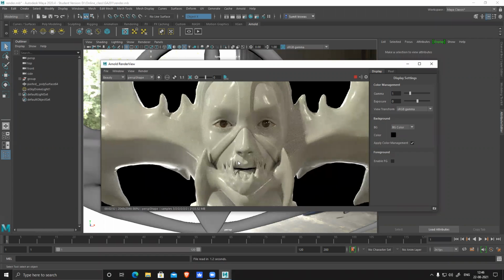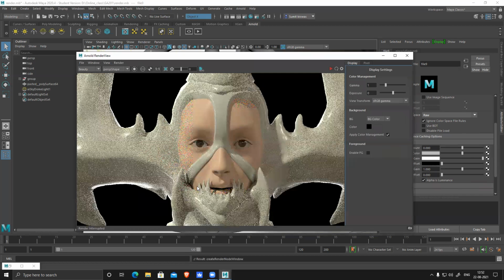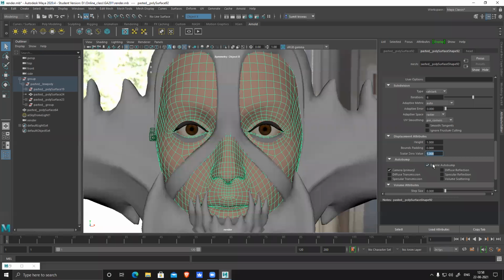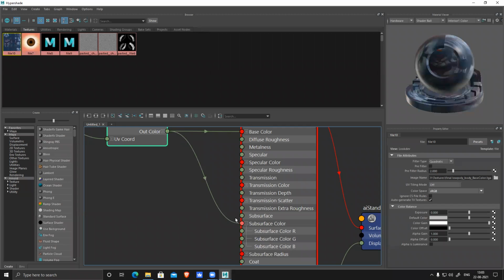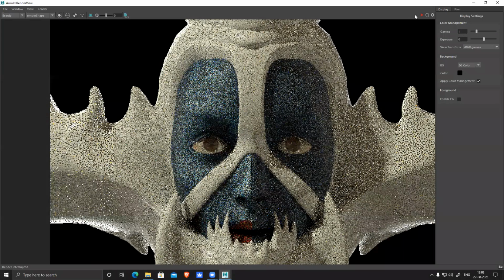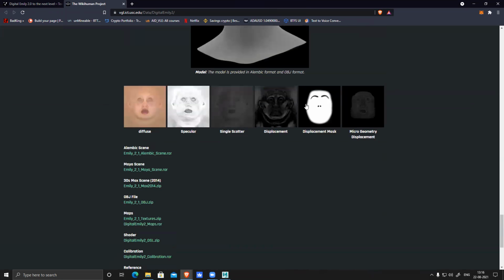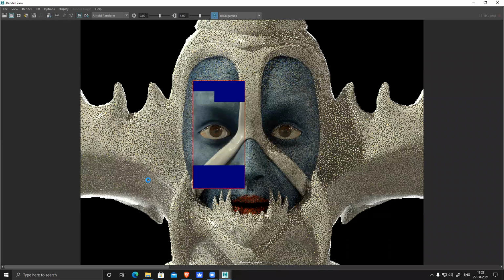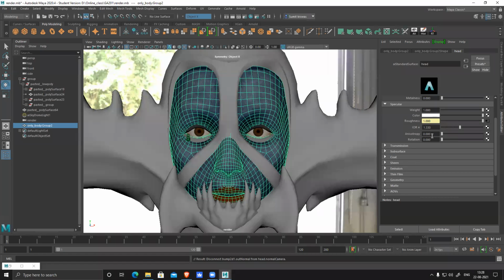2021 08 22 12 44 15 GA201 OM 86985877060